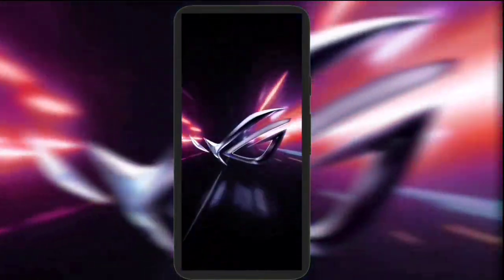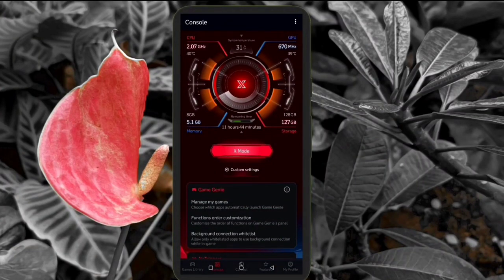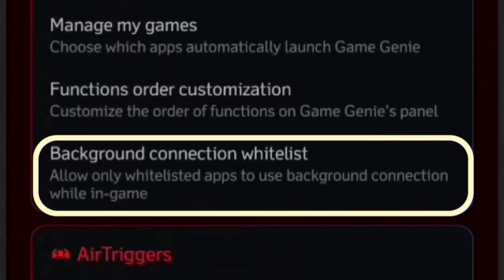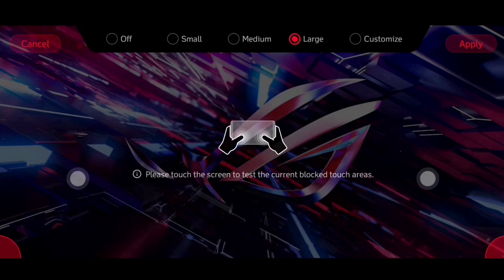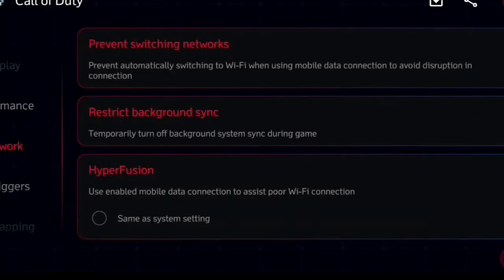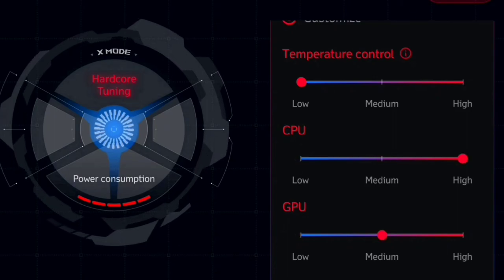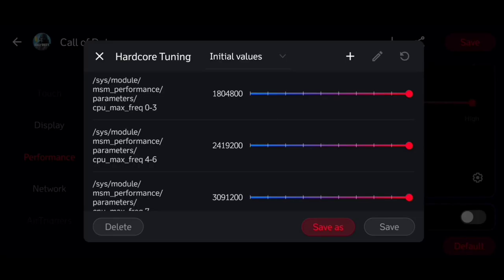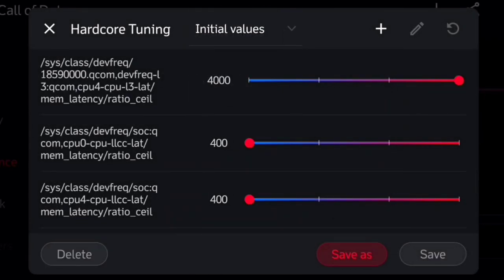ASUS ROG 3 Armory Crate :: TIPS & TRICKS | How to use level 3 performance without aero active cooler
You can change all the hardware related settings of the Phone from Armory Crate.
Video shows how you can use the 3.10Ghz frequency & lots of other tips